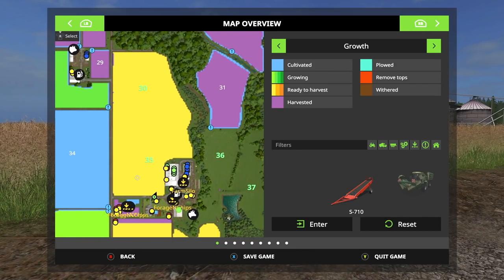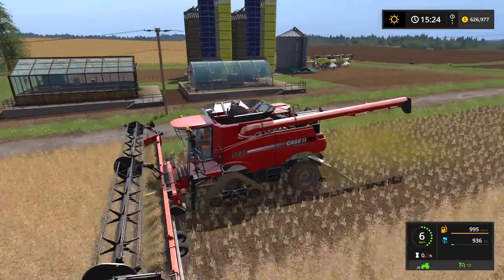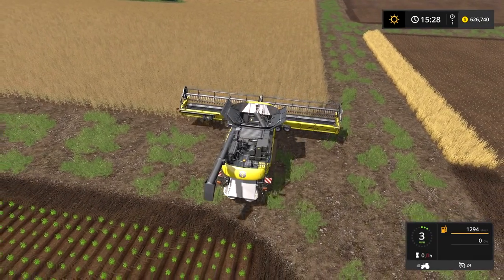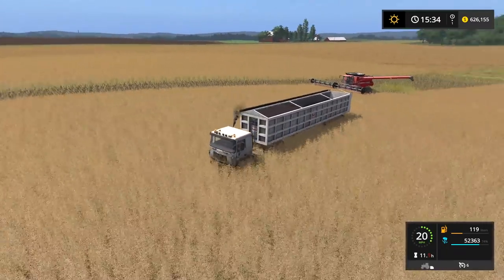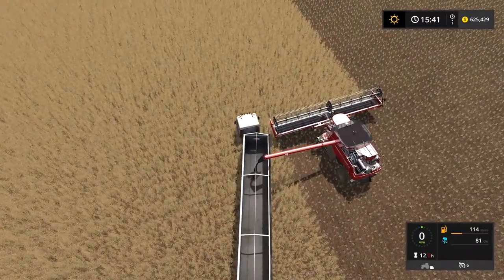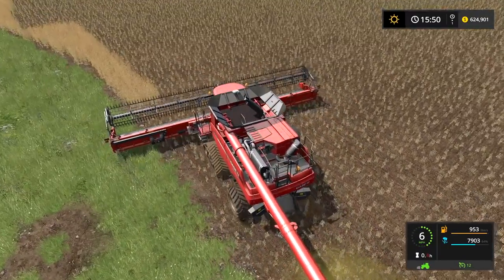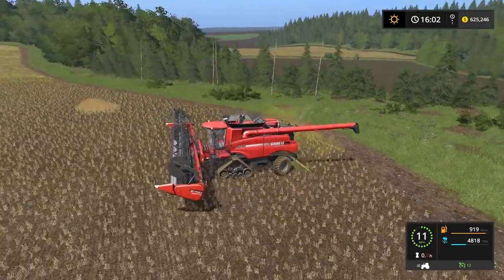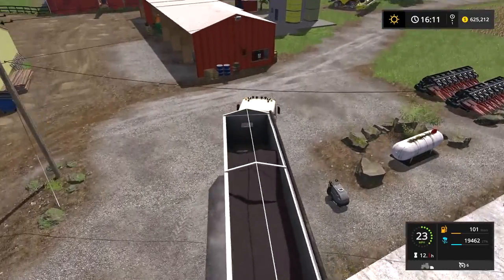MUSTANG MAN & HOWARD BOT TO THE RESCUE! | Lone Oak Ep 67 | Let's Play FS17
Big Shoutout To Mustang Man & Howard Bot 5000 For Hooking Us Up With Some Awesome Equipment To Get The Job Done In A Hurry Today!

PS4 Pro
PS4 Camera

Primary Recording Microphone
Primary Mic Stand
Secondary Mic (PS4 Chat)
Secondary Mic Stand
Mic Preamp/Interface
Old Mic Stand

HDMI Switcher
HDMI Splitter
HDMI Cables